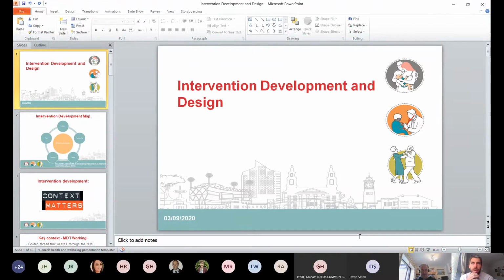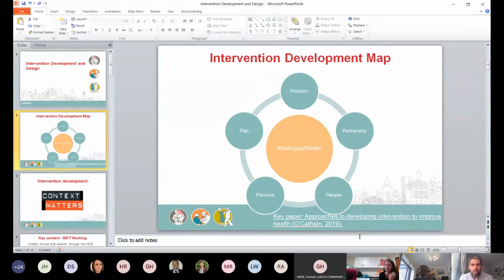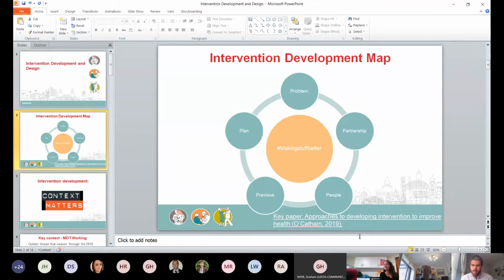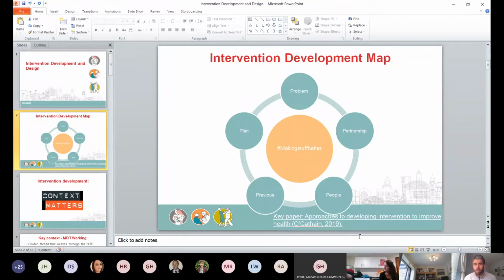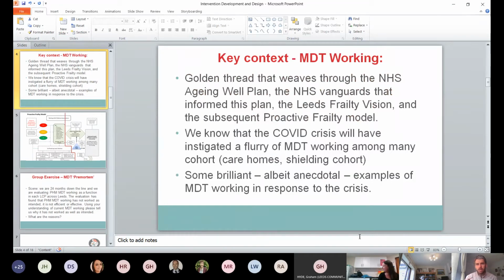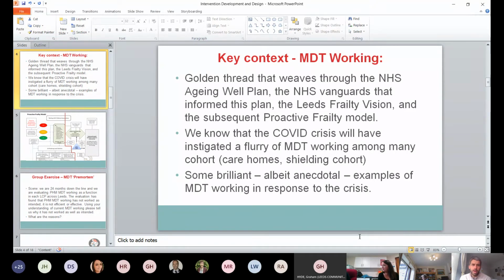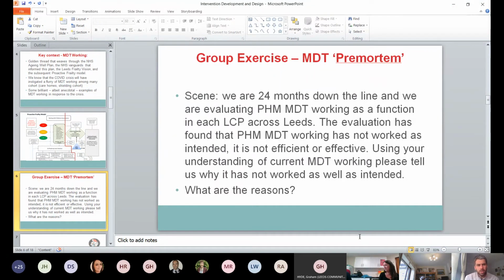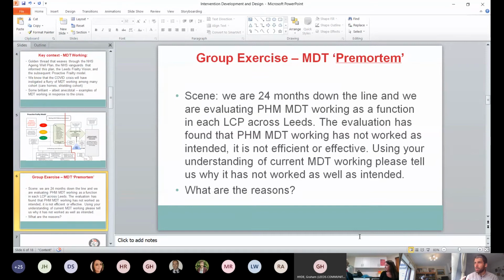PHM Workshop 3 Part 3 of 4 Developing and Designing an Intervention Part One by Neil Maguire